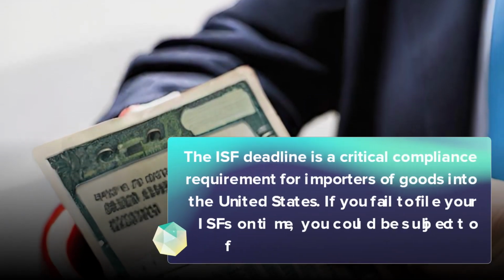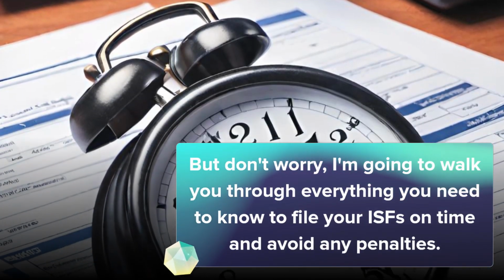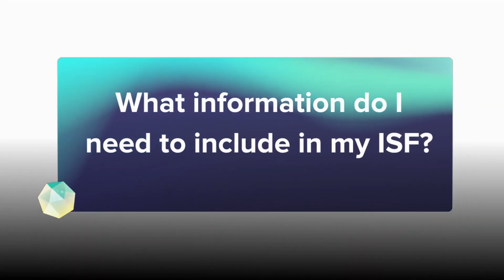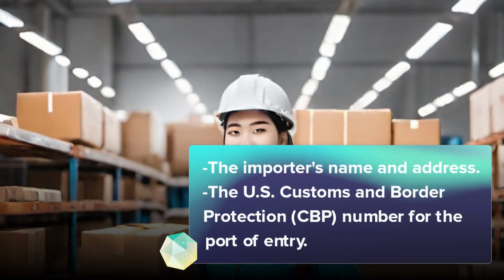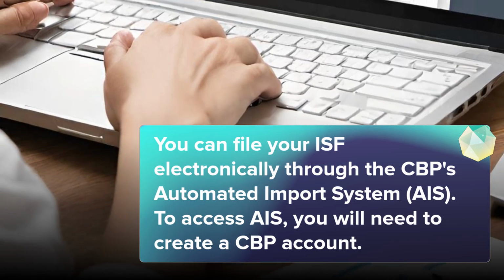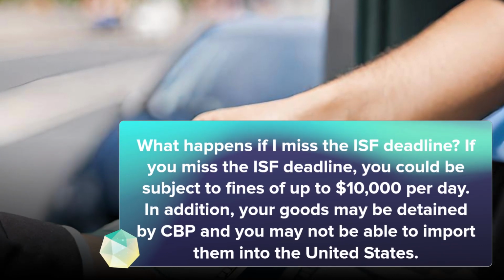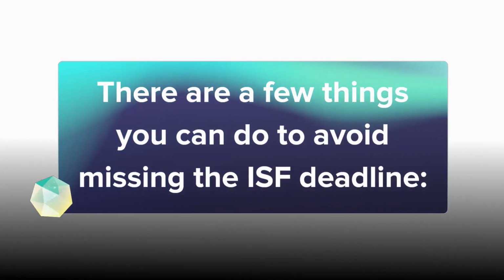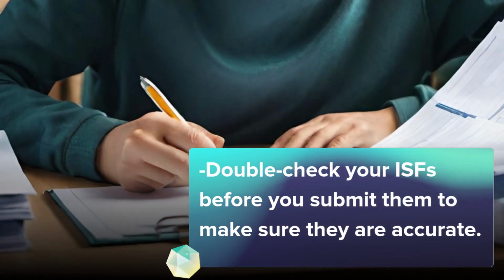Mastering the ISF Filing Deadline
ISF Cargo

Struggling with ISF filing deadlines? Don't worry, this video has got you covered! Dive into this comprehensive guide on mastering the ISF filing deadline and wave goodbye to stress. From understanding the requirements to mastering the process, this video equips you with all the tools you need to ensure compliance and avoid penalties. Whether you're a seasoned importer or just starting out, this video breaks down complex information into easy-to-understand steps. Trust us, after watching this, you'll breeze through ISF filings like a pro! Don't miss out on transforming your filing game.